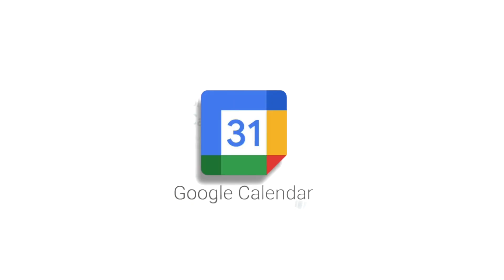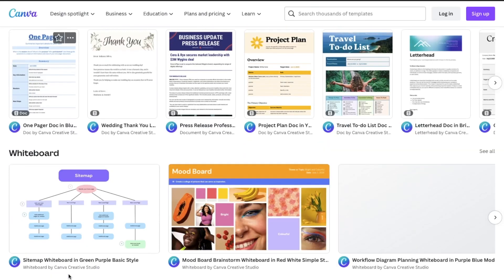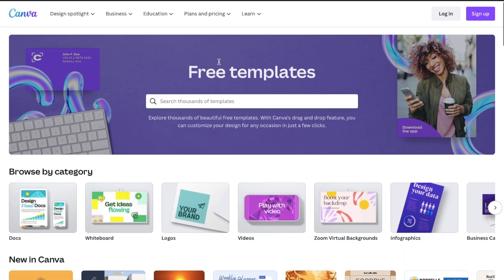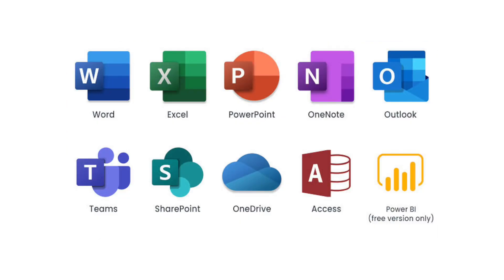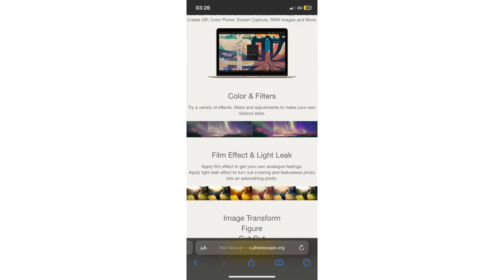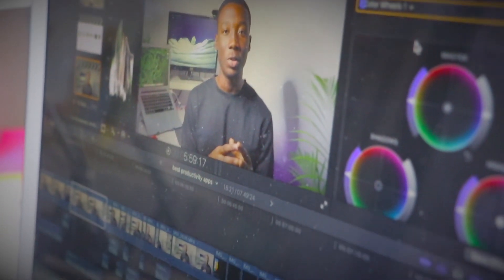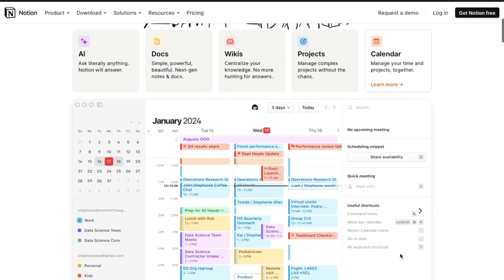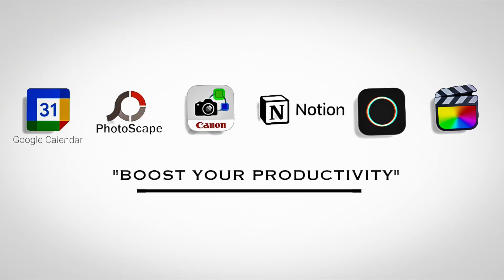These Makes YOU 5X PRODUCTIVE at WORK